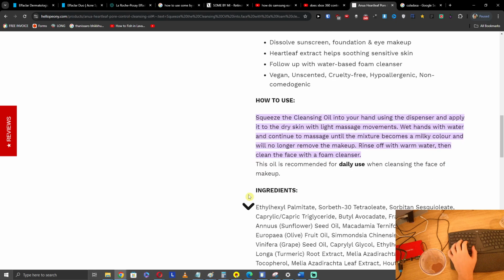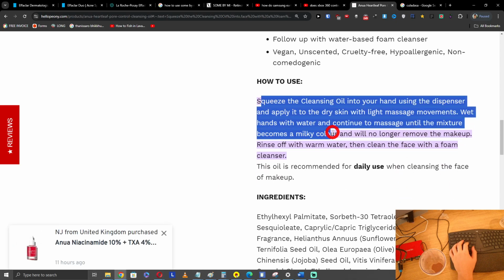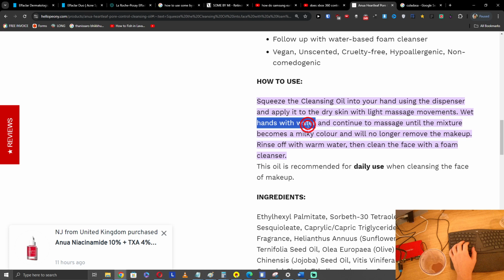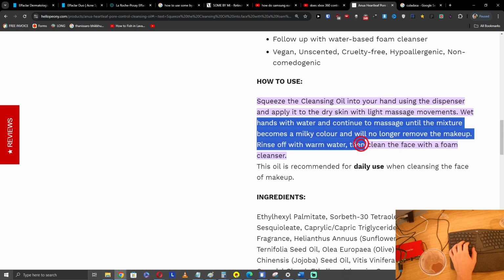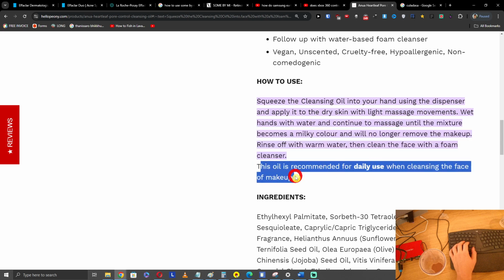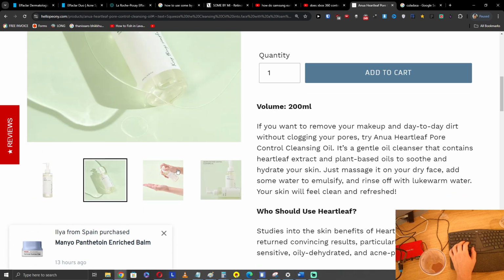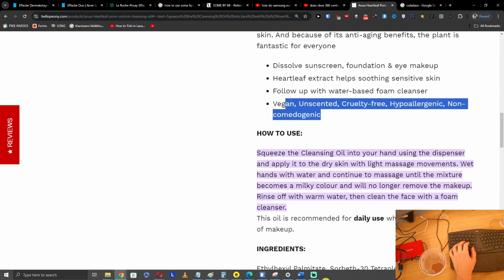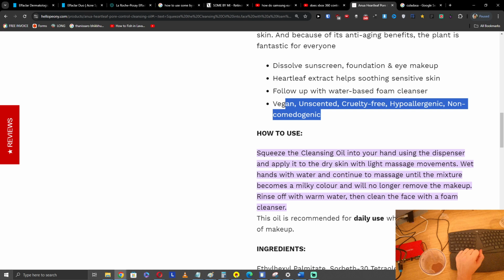How To Use Anua Cleansing Oil Quick Guide